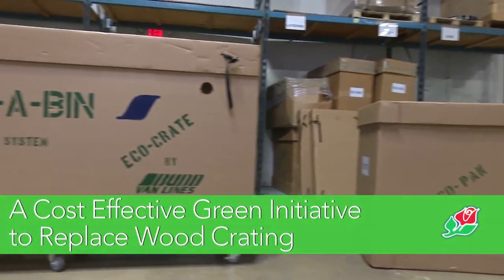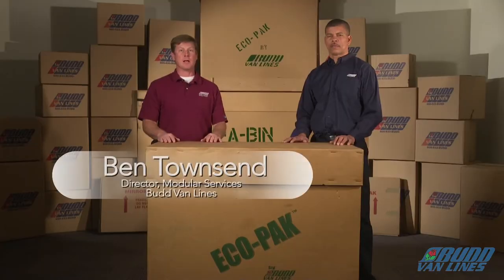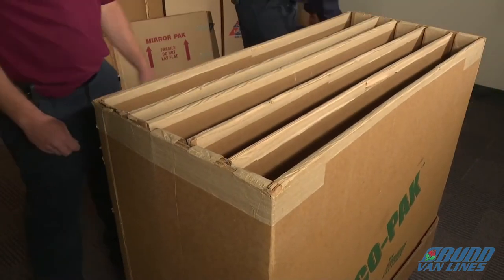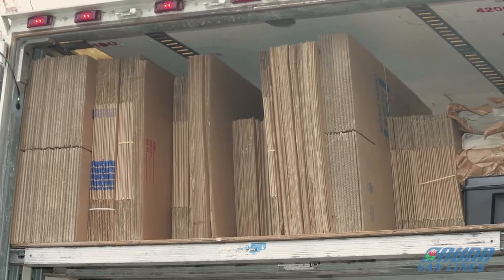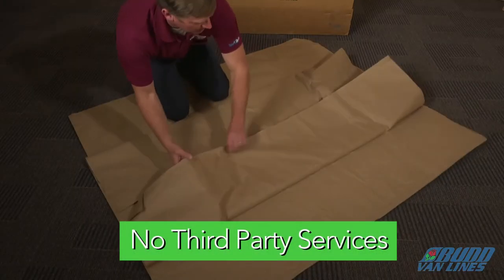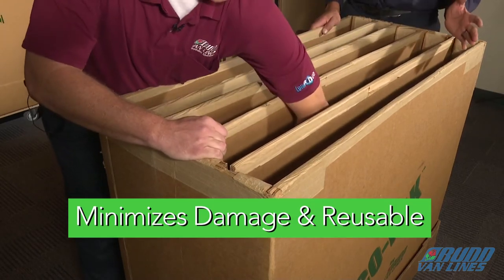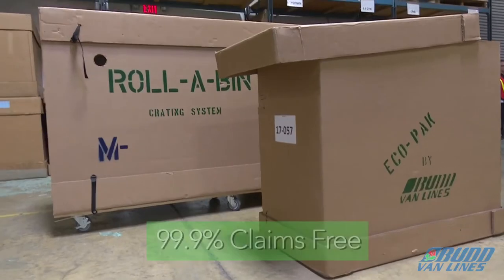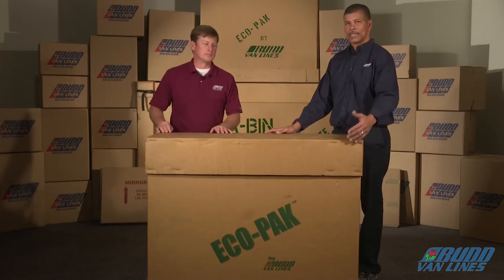Budd Van Lines Presents the Eco-Crate